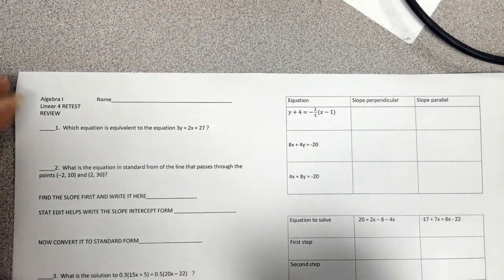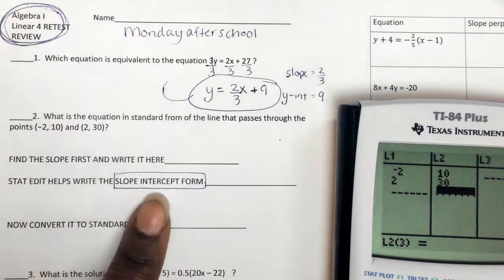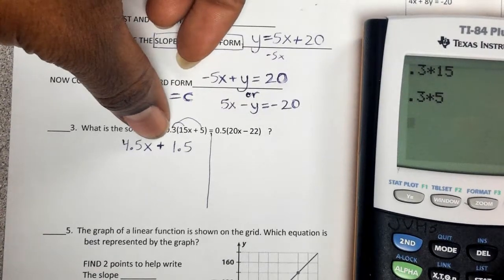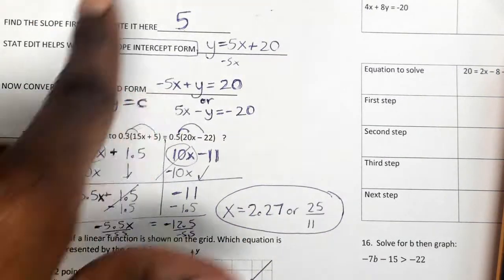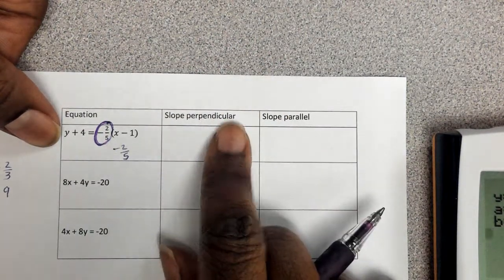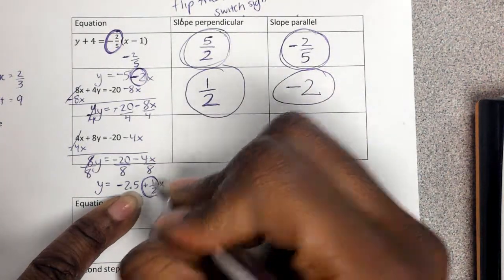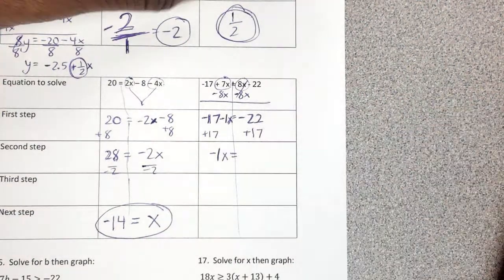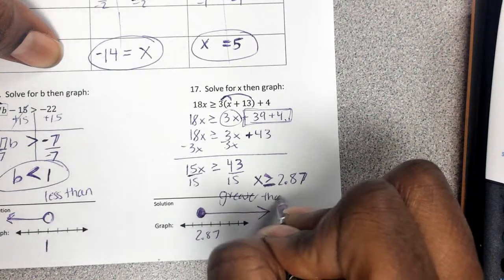unit 4 retest REVIEW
must have this complete if you want to retest on MONDAY
you can get the worksheet from me during class